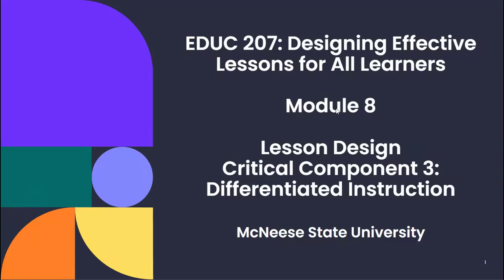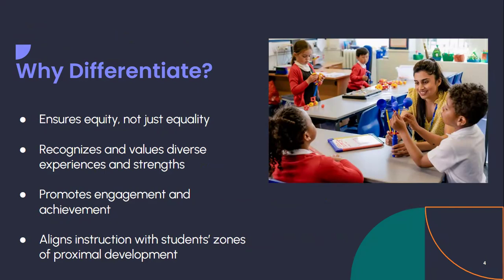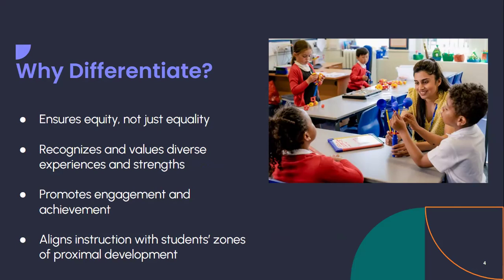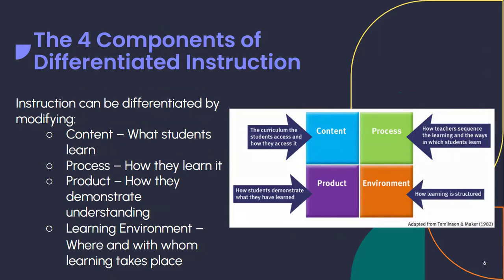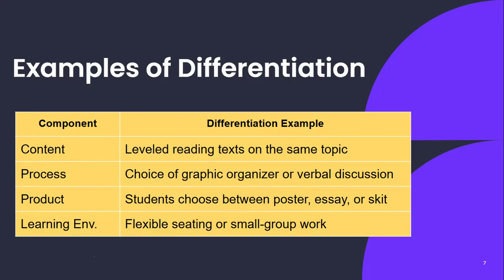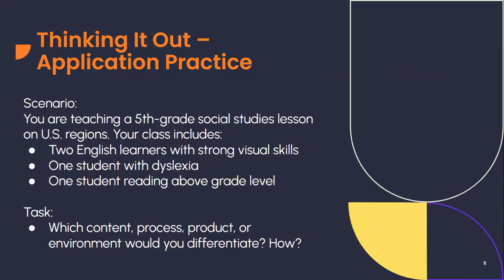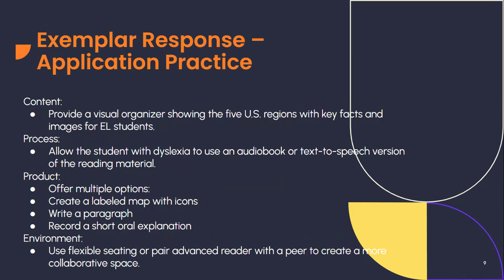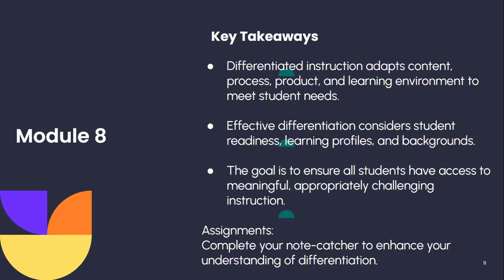EDUC 207 Module 8